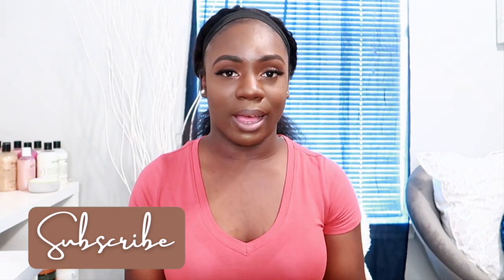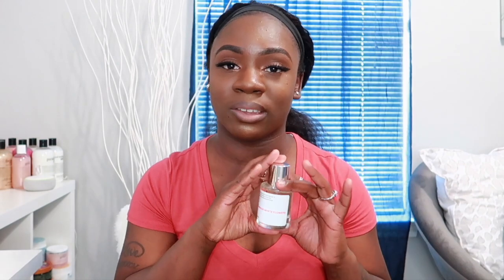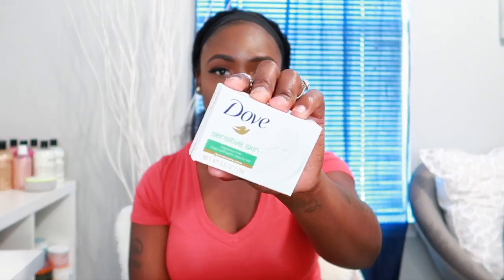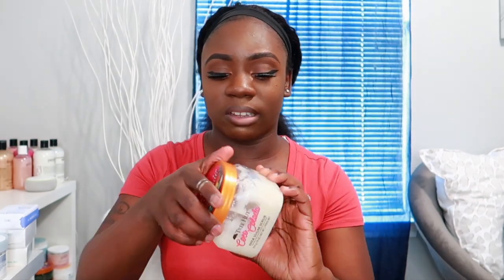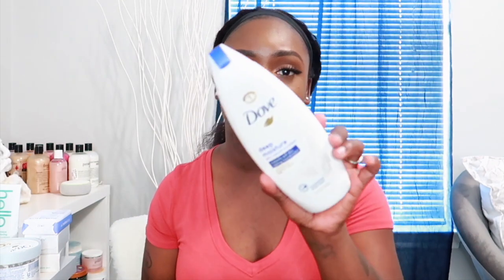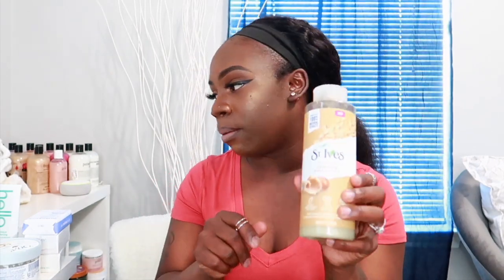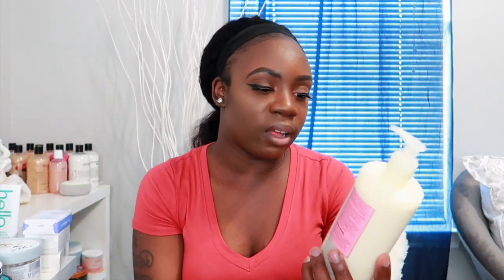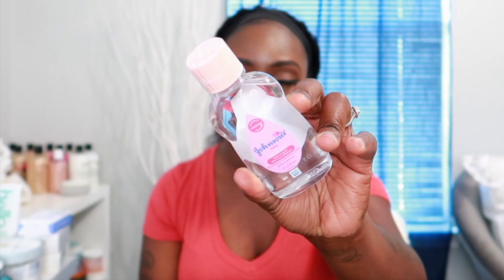Current Hygiene Favorites| ft. Dossier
Hey Family! I will be showing you all my current hygiene favorites in this video. I did not mean for this video to be too long, but I hope you guys enjoy the video and let me know if you have tried any of these products and leave me some product suggestion! Also in this video, I will be sharing my honest thoughts on Dossier Perfumes.

OTHER HYGIENE HAULS

Song in Video:
Song: Markvard - Affection

FILMING EQUIPMENT
Camera: Canon G7X Mark II
IMOVIE